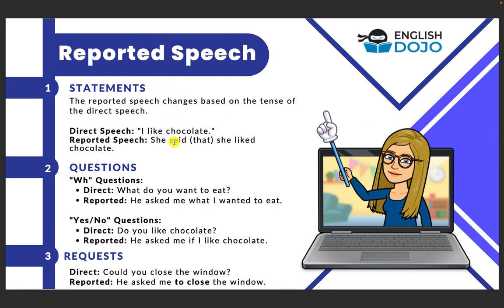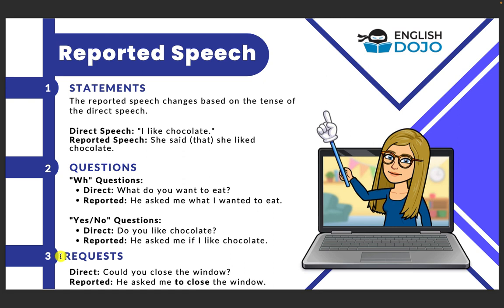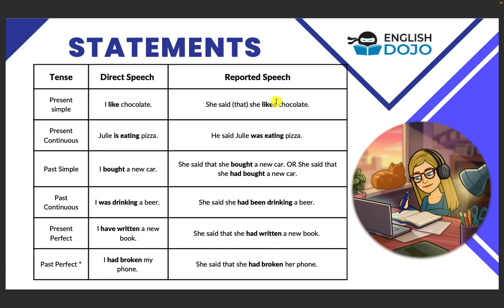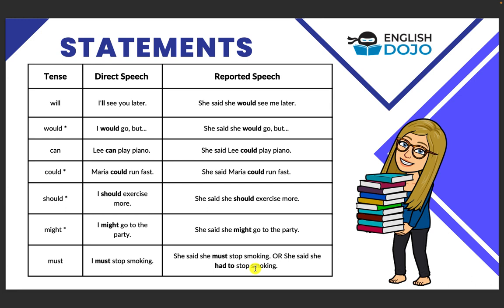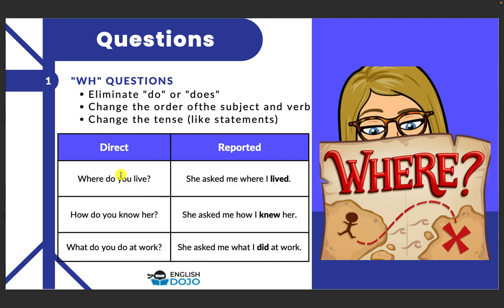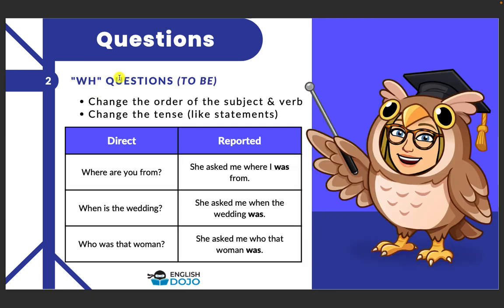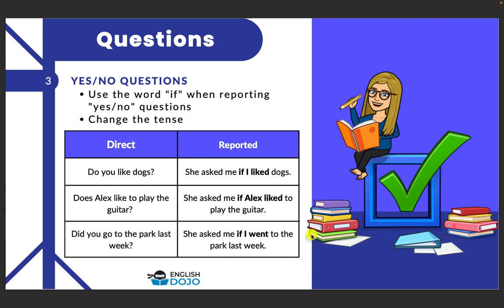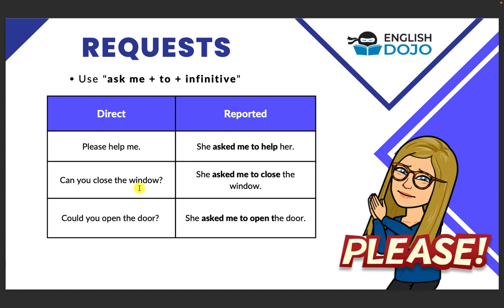¡Reported Speech en solo ocho minutos!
En este video, aprenderás cómo usar "reported speech" en inglés.

Sigue @englishdojo_ para más consejos en inglés